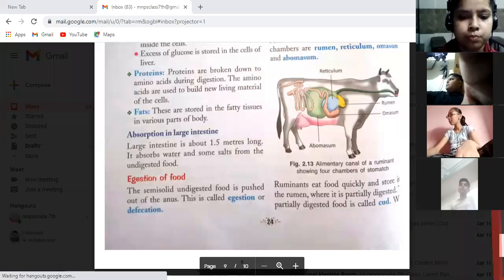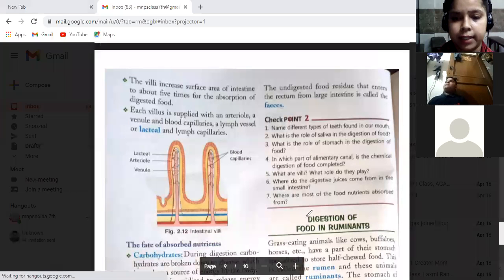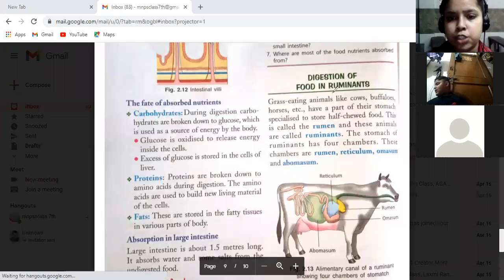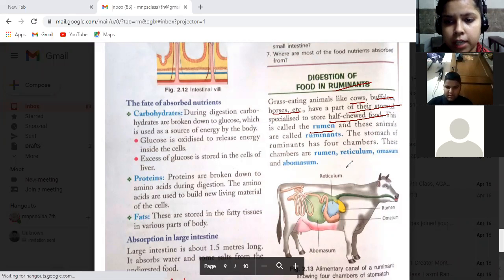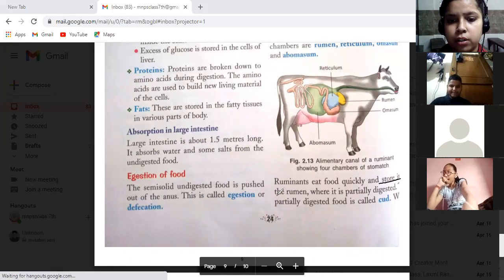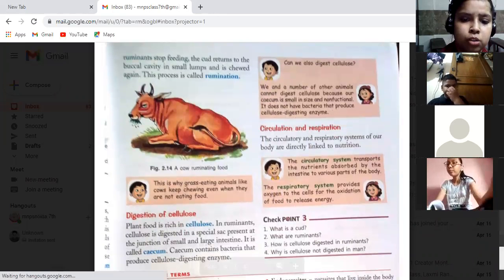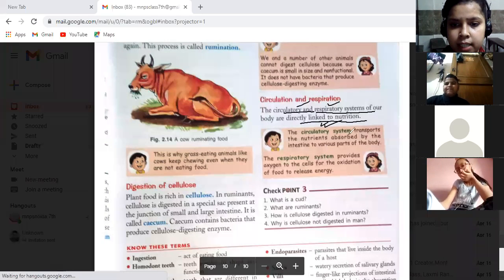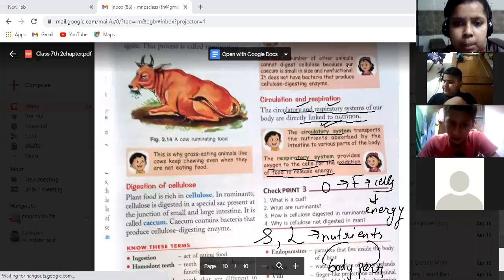class 7th science 27 04 21